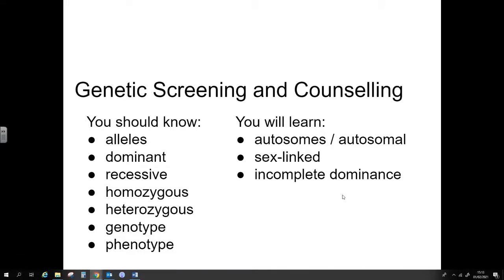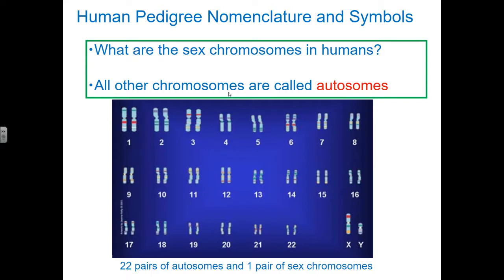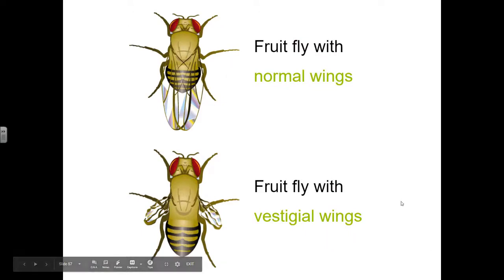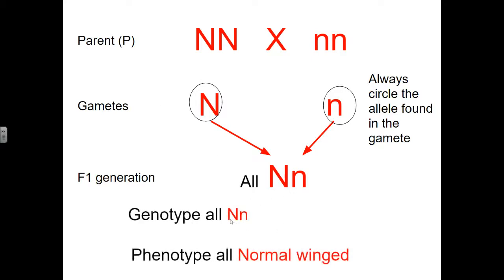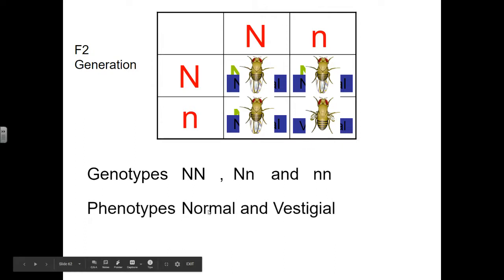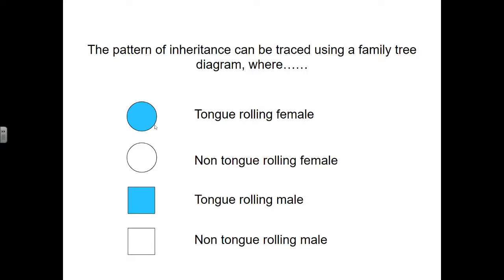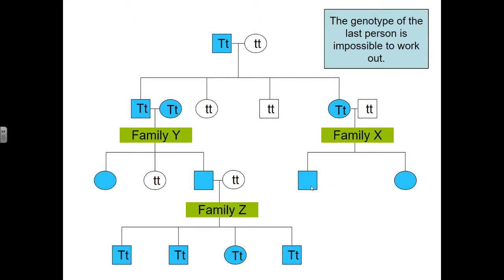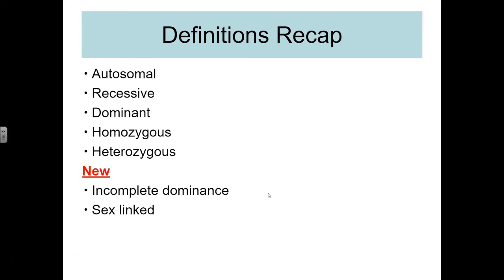2.4b(i) Patterns of inheritance - N5 Content